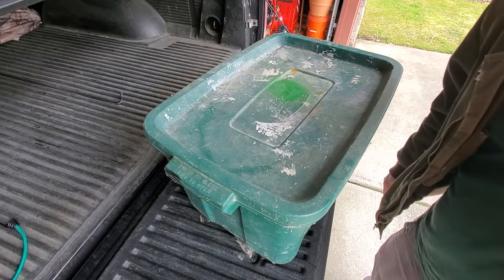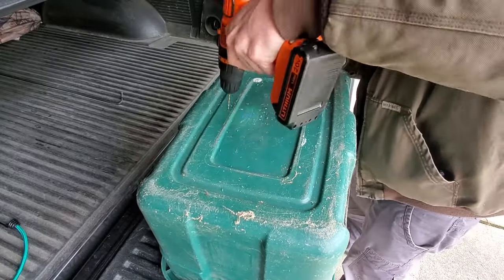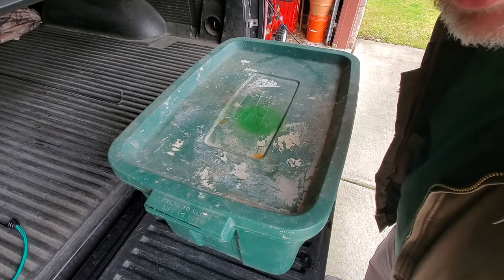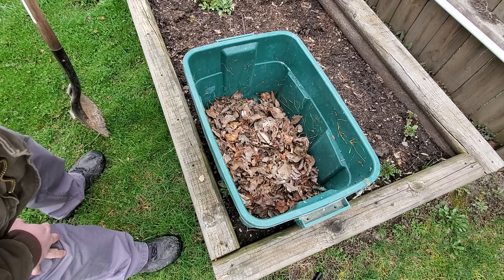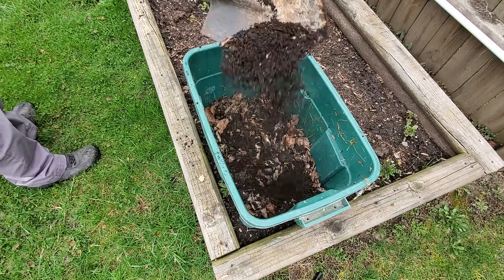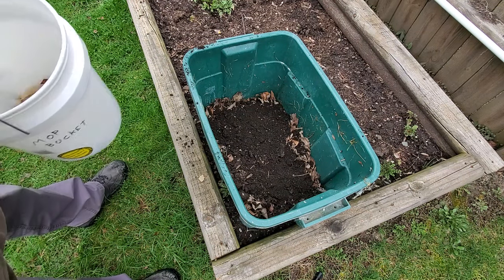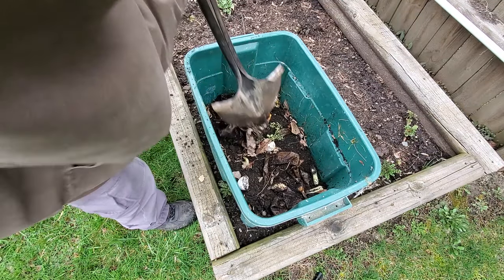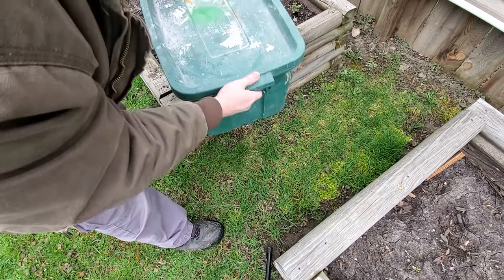5 Minute Compost Bin - Composting for Beginners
If you have any interest in gardening, self-sufficiency, or food production, you should be composting. It's a great way to turn garbage into valuable fertilizer for your soil. You can buy fancy composting bins, or start a huge heap somewhere on your property, but you can also start small. I like these small containers because I can pick the whole thing up, shake it around, and eventually dump it right into my garden bed. It's easy to manage, and I can move it out of the way if I need to. There's not many wrong ways to compost; if you put compostable materials in some dirt, it will break down. Using a composting bin and following some basic guidelines, however, will speed the process up quite a bit. Dark containers work better, but you can use all sorts of bins, barrels, trash cans, etc. Plenty of people use old tires, stacked up atop on another. The compost bin you have is better than the compost bin you don't, so start small as long as you start!

If you want to learn more about composting than you ever wanted to, check out this book:
Let it Rot! The Gardeners Guide to Composting